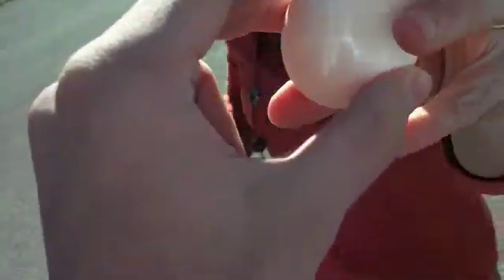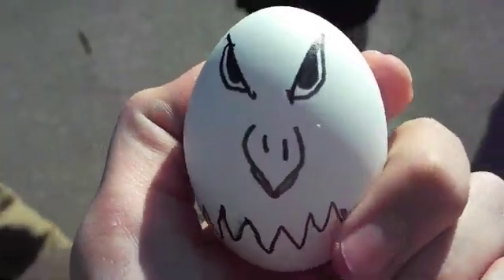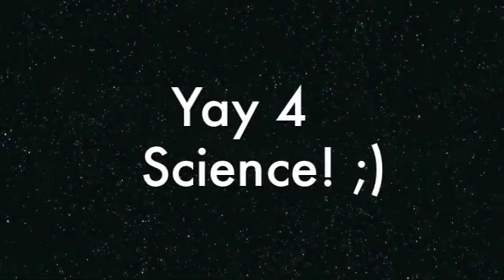drop an egg from the roof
physical science project